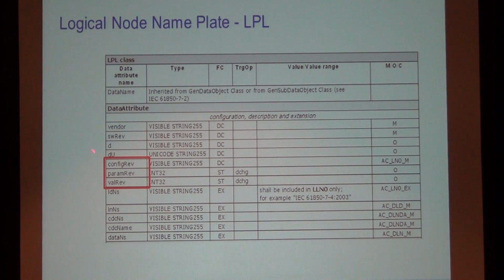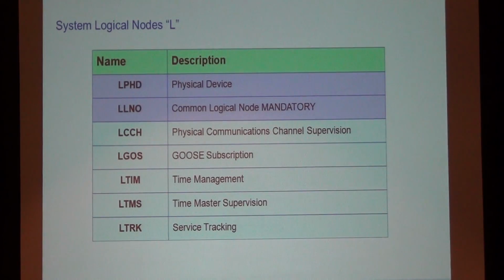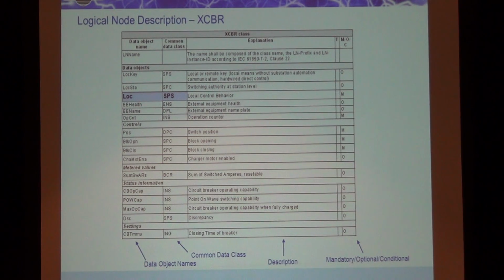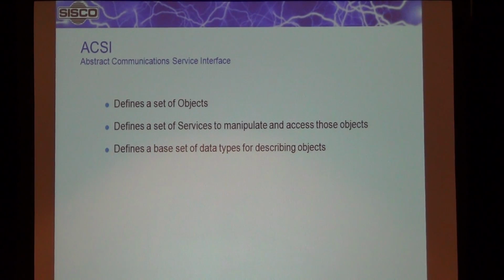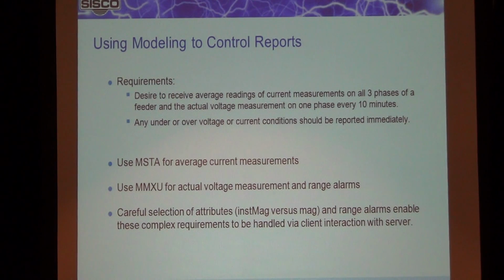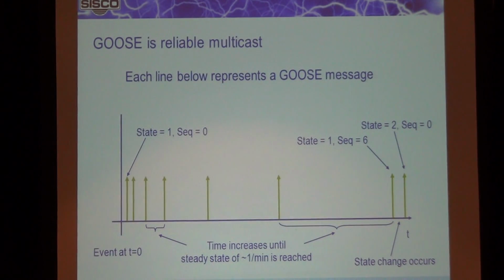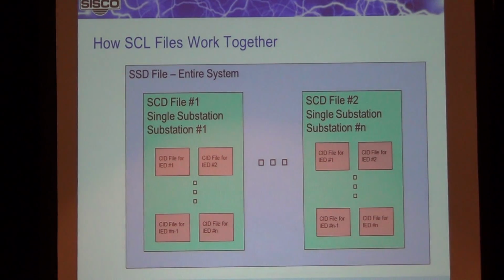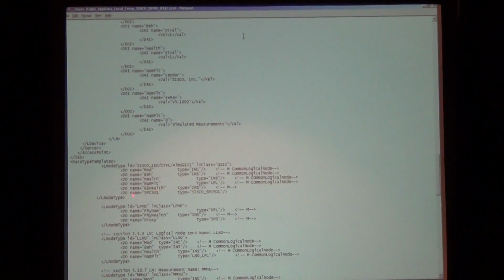October 16, 2012, NASPI 61850-90-5 tutorial workshop in Atlanta, GA (3 of 9)